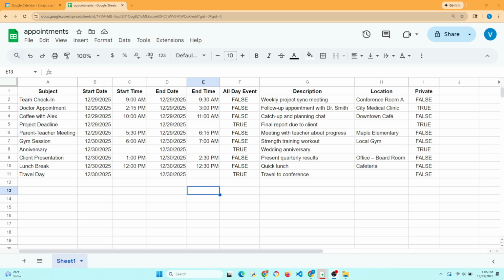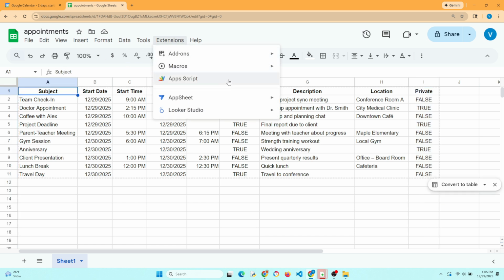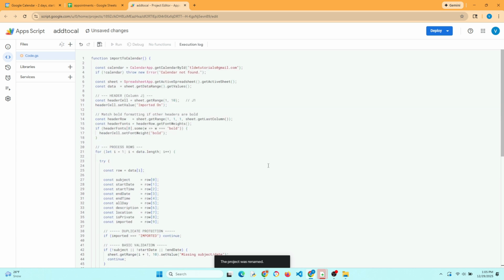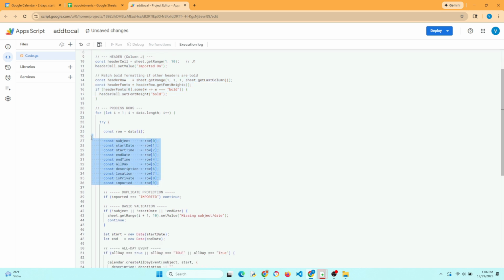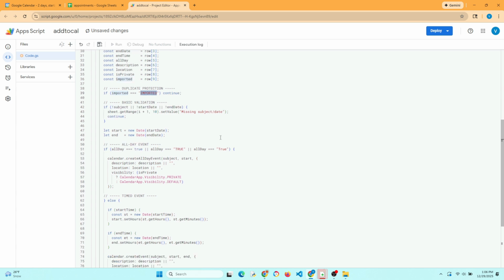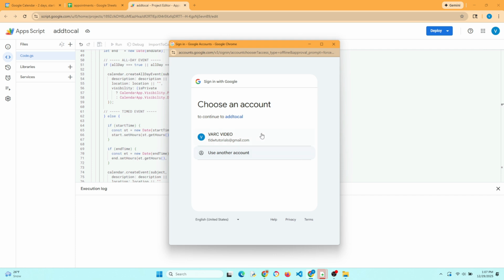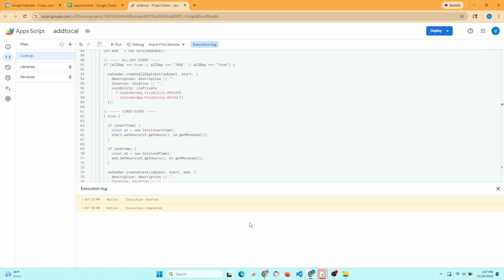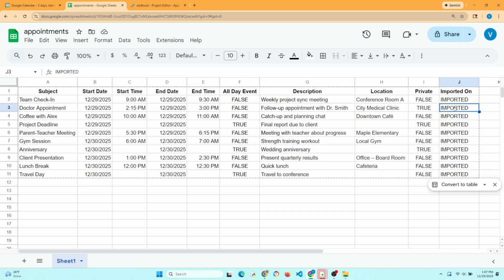Automate Adding Events from Google Sheets to Google Calendar (No Add-ons)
You are manually copying events from spreadsheets into Google Calendar and wasting hours every week, but it isn't necessary. In this video, I show you how to build a fully automated Google Sheets to Google Calendar importer using Google Apps Script.  I made this easy enough so anyone, regardless of tech literacy can do it.

This script reads rows from a Google Sheet and creates real calendar events, including all-day events, timed meetings, descriptions, locations, and private visibility. It also prevents duplicates and writes an import status back to the sheet so you always know what was successfully synced.  Note that if you have different fields from I have in the video, the code won't work unless you update the which fields you use in the code.

This is perfect for:

- Content creators scheduling uploads
- Teams managing shared calendars
- Researchers tracking deadlines
- Anyone stuck copy-pasting events from spreadsheets

You will learn:

- How to structure your Google Sheet for calendar imports
- How to connect Apps Script to Google Calendar
- How to handle all-day vs timed events
- How to prevent duplicate imports
- How to add row-by-row error tracking

No add-ons. No Zapier. No paid tools. Just a clean, reliable Google Apps Script.

If you work with spreadsheets and calendars, this will change how you manage time.

I also made a video for how to do this with Microsoft Excel to Microsoft Outlook - check it out if interested

TIMELINE

0:00 - Intro
0:02 - Overview of adding events from Google Sheets to Google Calendar
0:22 - Google Apps Script - Adding in the Code
0:40 - Super quick overview of code
1:35 - Save and run it
1:43 - Authorization for your app
2:10 - Check out our results
2:22 - Testing out the 'IMPORTED' stamp
2:45 - Wrapping up
2:56 - Outro